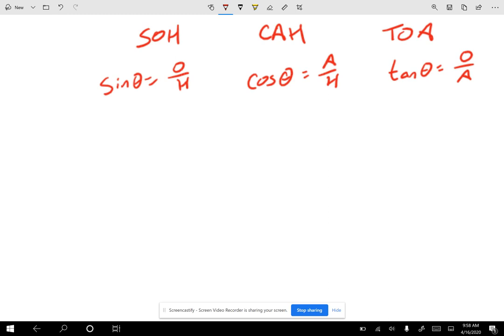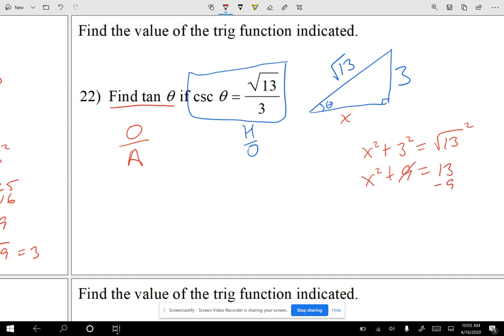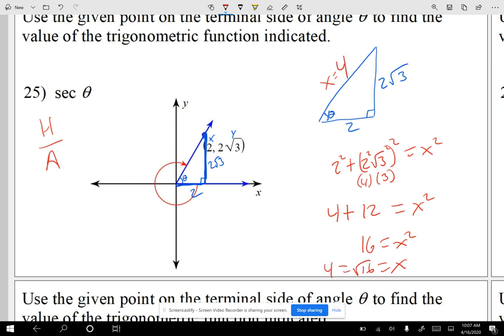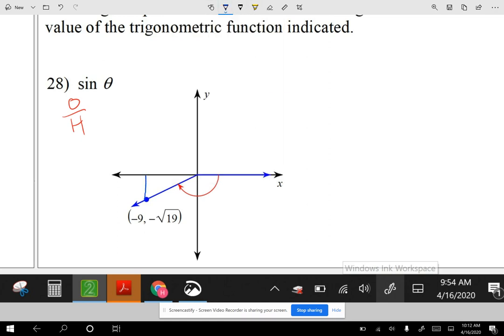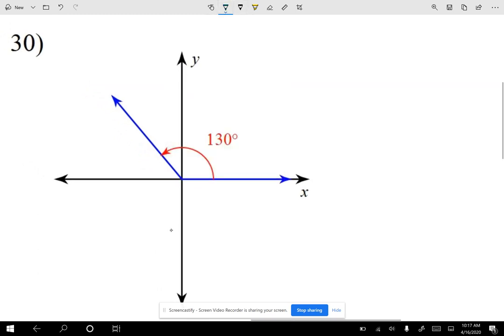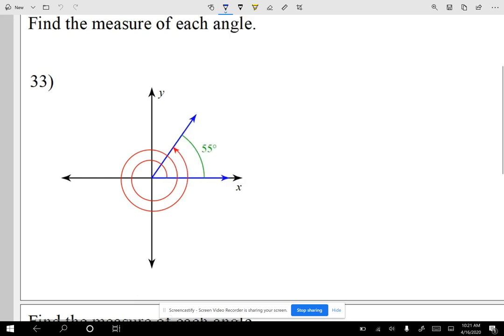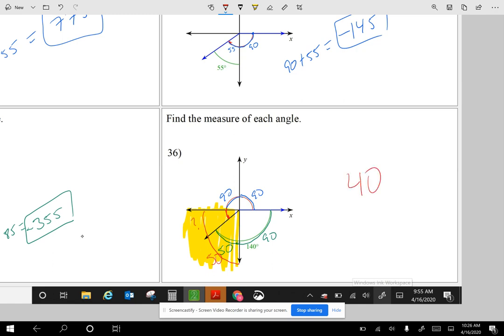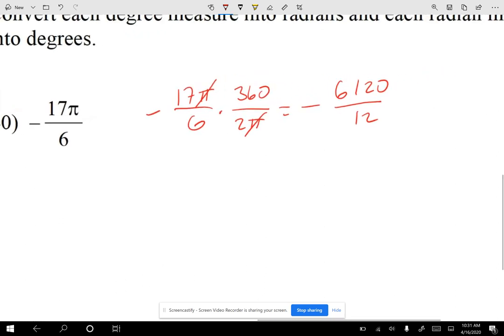Leonzo trigonometric functions, degrees, and radians